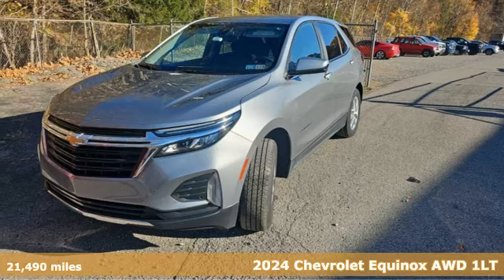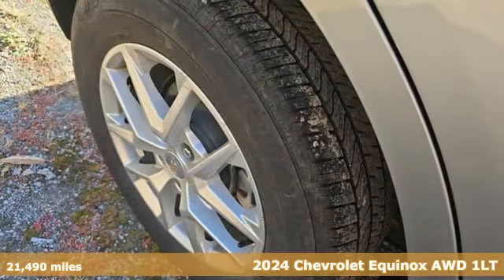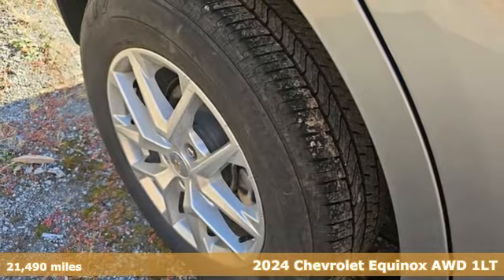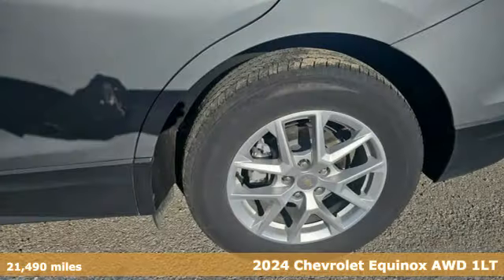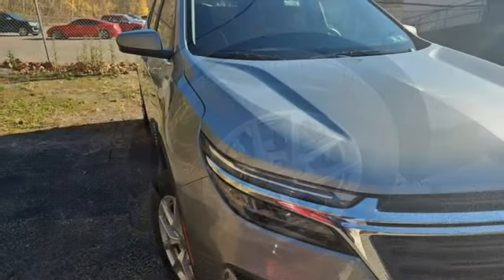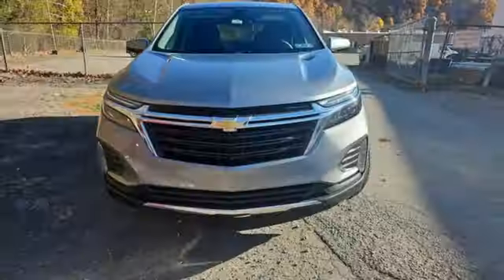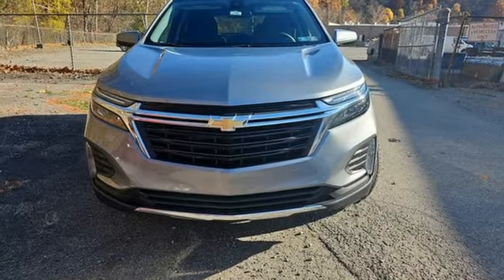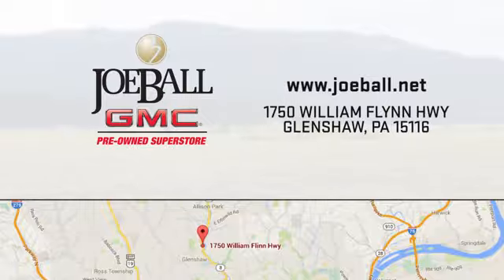Used 2024 Chevrolet Equinox Glenshaw PA Pittsburgh, PA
Year: 2024
Make: Chevrolet
Model: Equinox
Trim: Sport Utility
Engine: 1.5L 4 Cylinder Engine
Transmission: 6-Speed A/T
Color: Sterling Gray Metallic
Interior: Jet Black
Mileage: 21490
Stock #: P9222
VIN: 3GNAXUEG5RS182742
Heated Seats, Satellite Radio, Back-Up Camera, Power Liftgate, All Wheel Drive, Aluminum Wheels, TRANSMISSION, 6-SPEED AUTOMATIC, ELEC... ENGINE, 1.5L TURBO DOHC 4-CYLINDER, S... AUDIO SYSTEM, CHEVROLET INFOTAINMENT.. br /br /KEY FEATURES INCLUDEbr /All Wheel Drive, Power Liftgate, Heated Driver Seat, Back-Up Camera, Satellite Radio. Chevrolet LT with Sterling Gray Metallic exterior and Jet Black interior features a 4 Cylinder Engine with 175 HP at 5600 RPM*. br /br /OPTION PACKAGESbr /AUDIO SYSTEM, CHEVROLET INFOTAINMENT 3 SYSTEM, 7 DIAGONAL COLOR TOUCHSCREEN, AM/FM STEREO. Additional features for compatible phones include: BluetoothA® audio streaming for 2 active devices, voice command pass-through to phone, Apple CarPlayA® and Android AutoA® capable. (STD), ENGINE, 1.5L TURBO DOHC 4-CYLINDER, SIDI, VVT (STD), TRANSMISSION, 6-SPEED AUTOMATIC, ELECTRONICALLY-CONTROLLED WITH OVERDRIVE includes Driver Shift Control (STD). br /br /A GREAT TIME TO BUYbr /AutoCheck One Owner Was $26,950. This Equinox is priced $1,800 below Kelley Blue Book. br /br /VISIT US TODAYbr /Joe Ball is from right here in Pittsburgh and takes care of his customers! With free State Inspections (not emissions) and car washes for life, hell make sure youre a happy member of the Joe Ball Family! br /br /Pricing analysis performed on 11/2/2024. Horsepower calculations based on trim engine configuration. Please confirm the accuracy of the included equipment by calling us prior to purchase. br /

Address:
1750 William Flynn Hwy Rt. 8